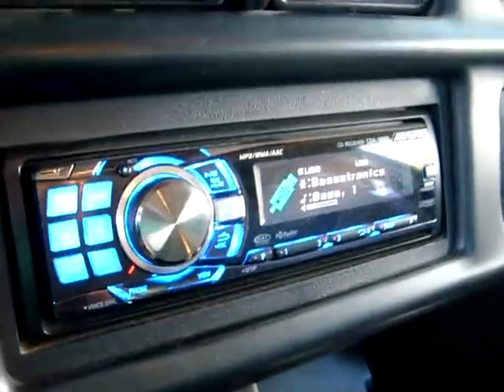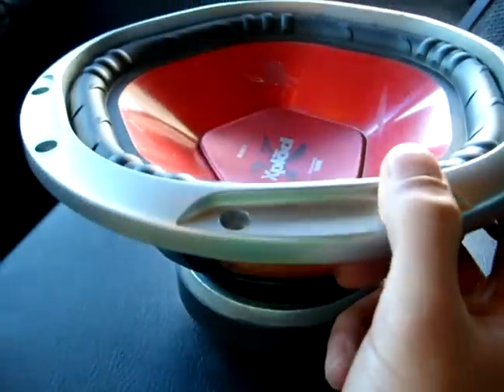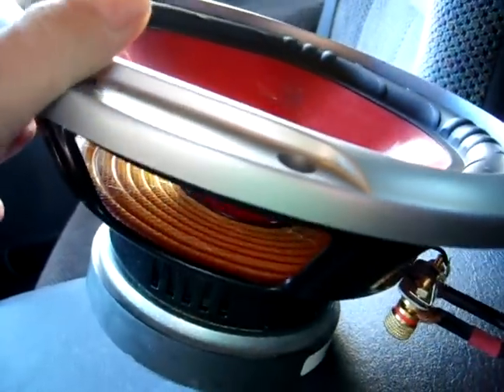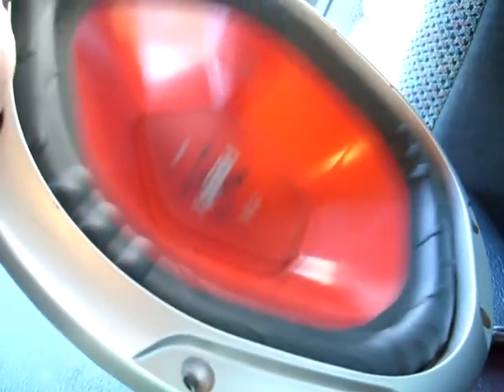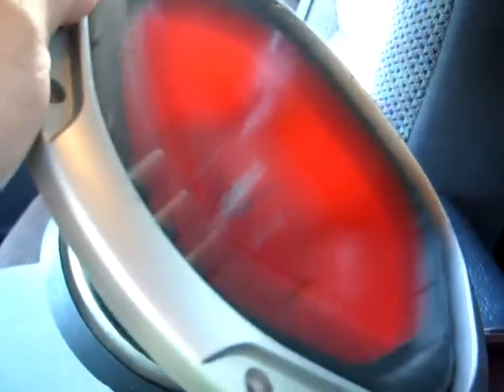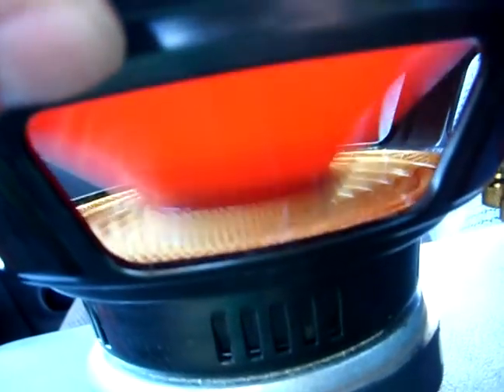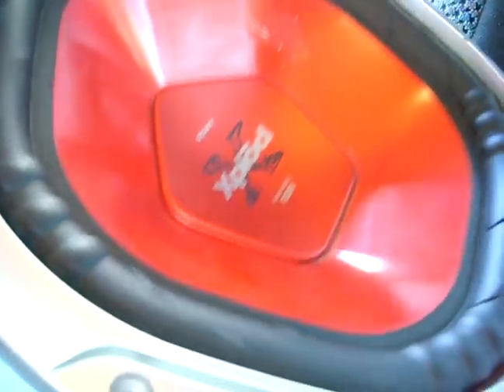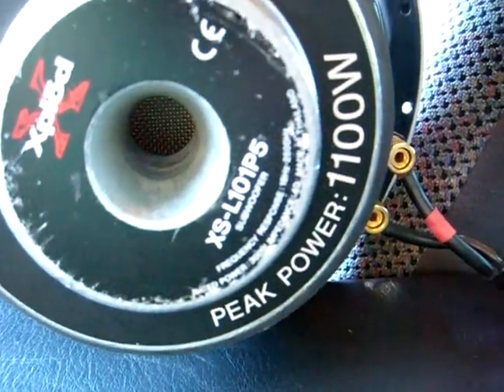10'' Sony Explode Free Air Abuse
Just testing the baddest sub ever made. I don't think the Funky Pup has anything to worry about, but watch out Steve Meade! I'ma be hittin at least 200 deebeez @ 15hz, freeair of coarse;)